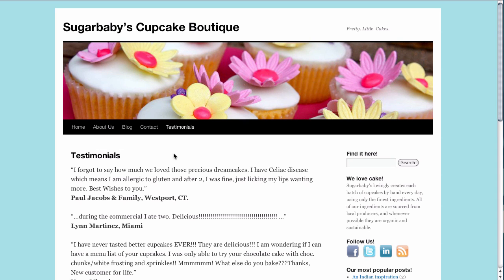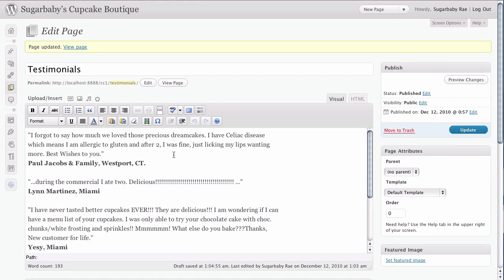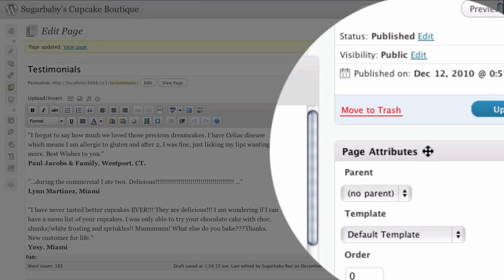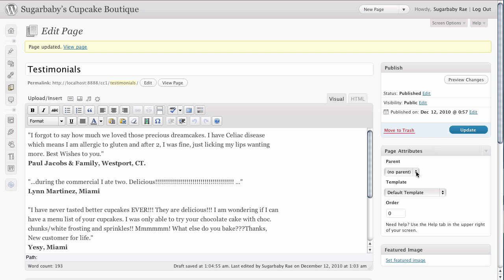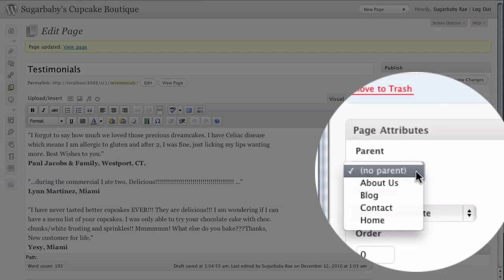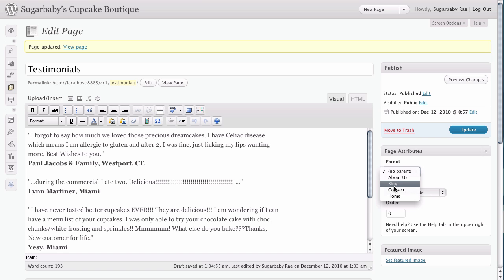How to create drop-down menus in WordPress 3.0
Adding extra pages to your menu as drop-down items is simple in WordPress.  Starting with WordPress 3.0 it is as simple as understanding the parent-child relationships of your pages.